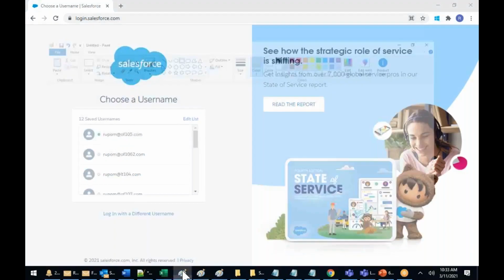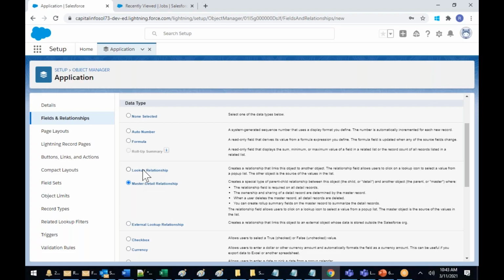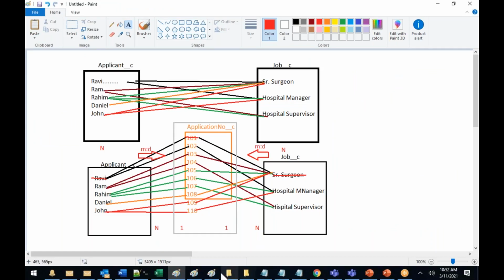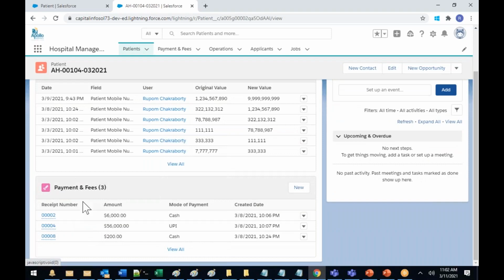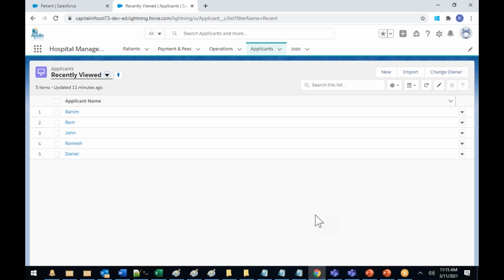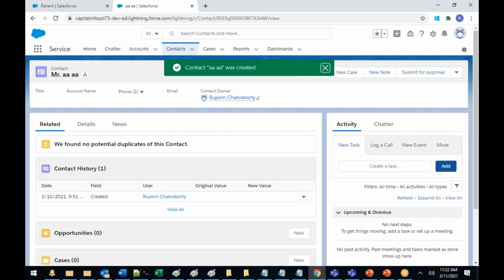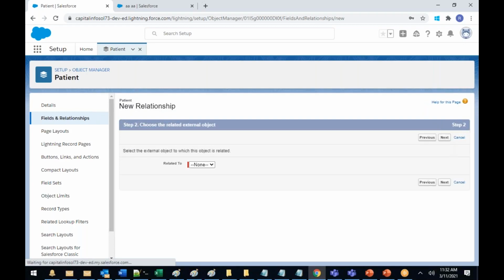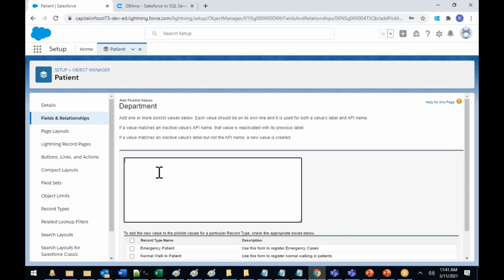Salesforce Administrator | Junction & Relationship